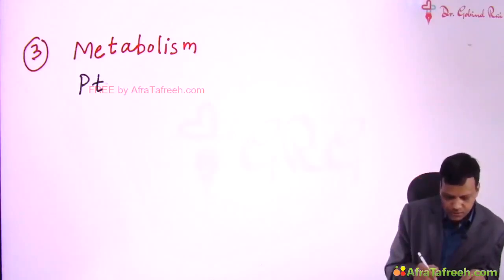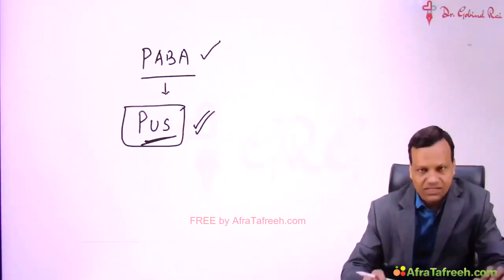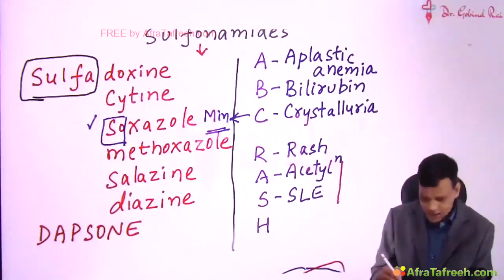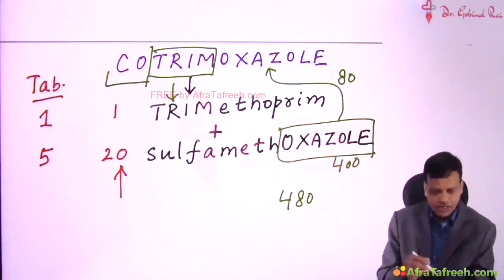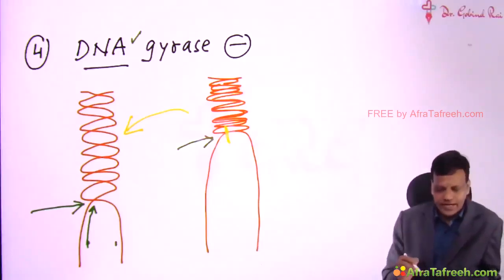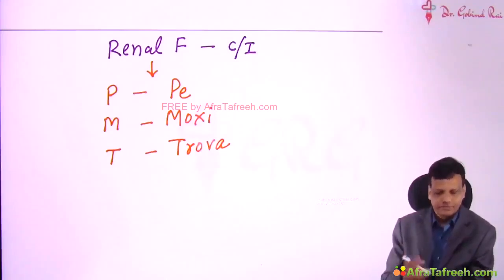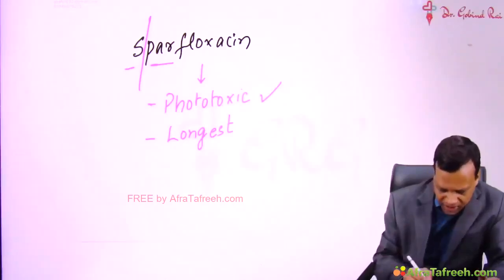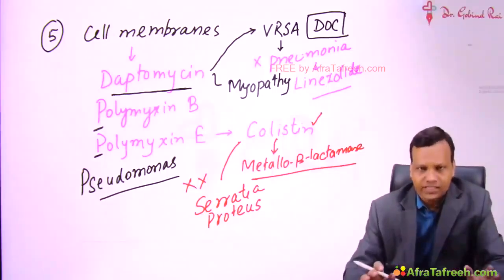65 Antimetabolites and Quinolones atf